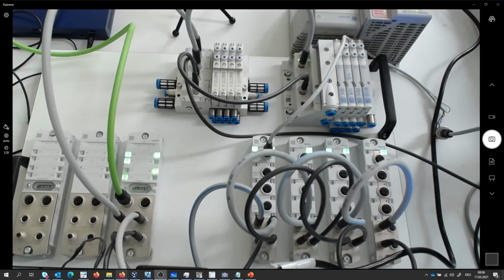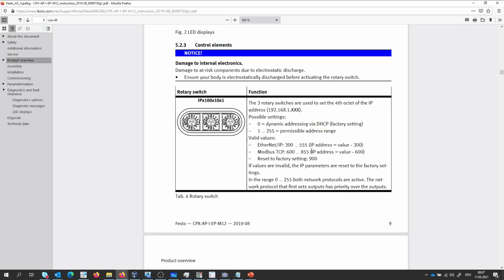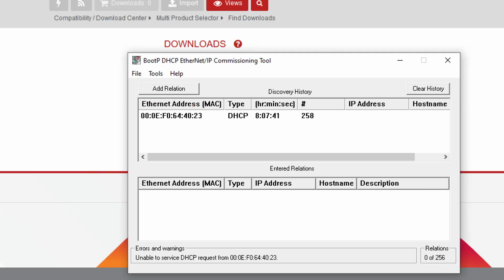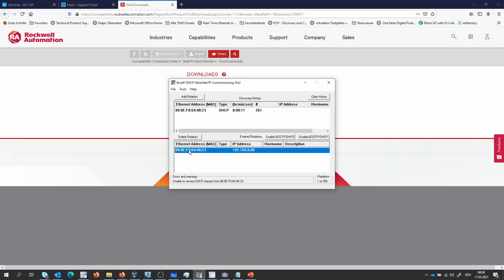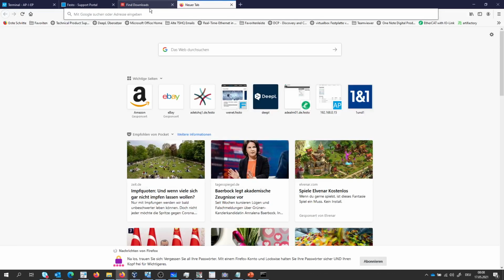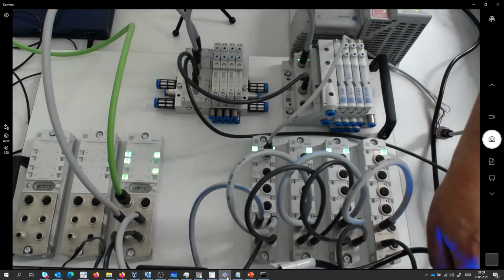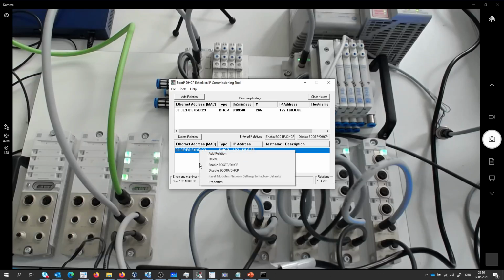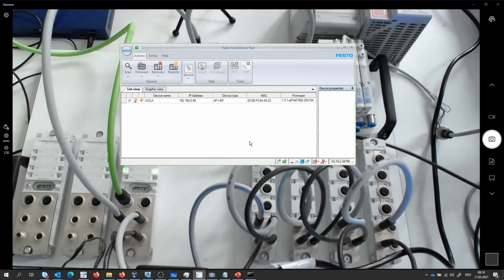AP-I-EP_Assigning IP address via DHCP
Assigning IP address via DHCP Server to the node